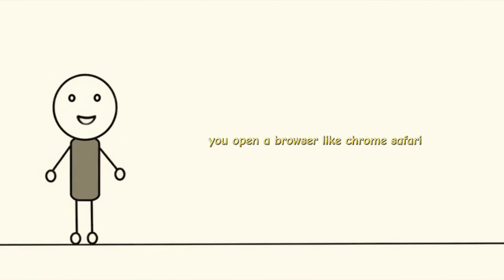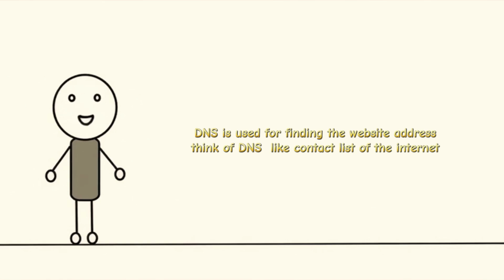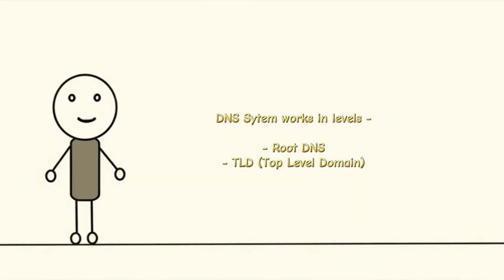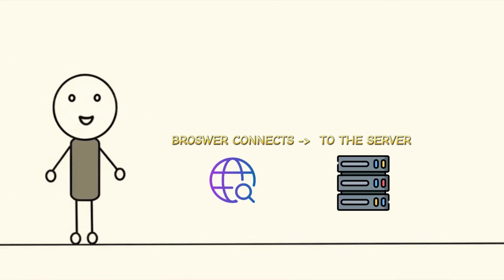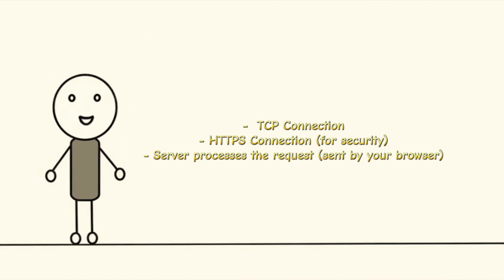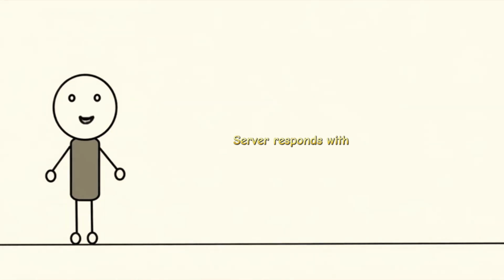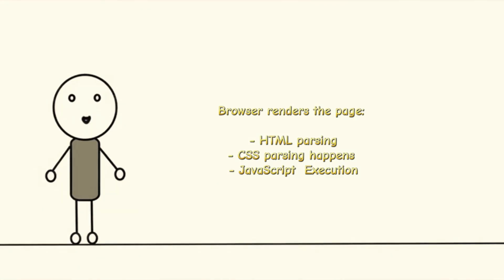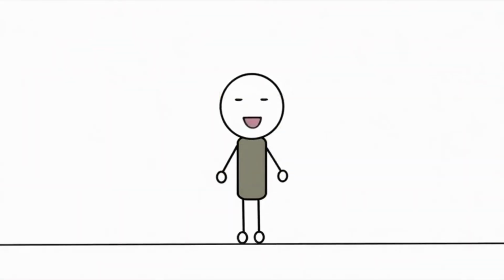What happens when you type a URL in the browser?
Learn HOW YOUR BROWSER FINDS A WEBSITE in under 5 minutes!
By the end, you'll understand DNS lookup, IP addresses & how the internet connects you to websites.

In this video you'll learn:
✅ What DNS is
✅ Why DNS matters
✅ How DNS works (step by step)
✅  With Example
✅ VISUAL RECAP (Easiest)
✅ SUMMARY